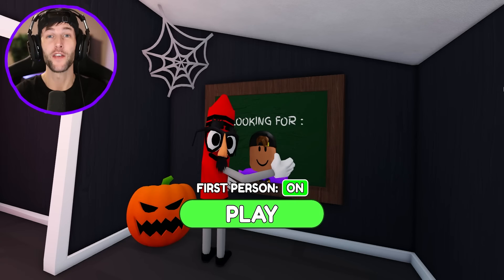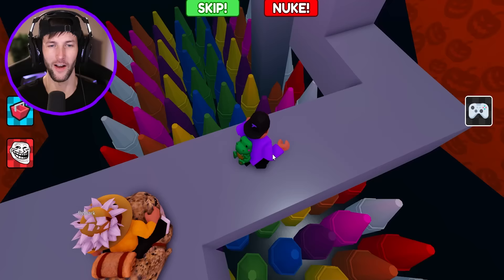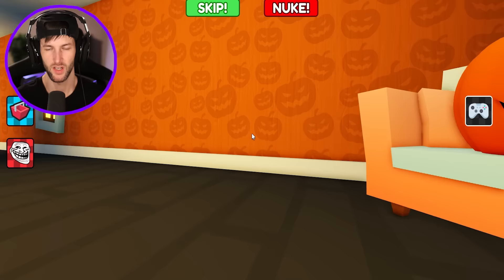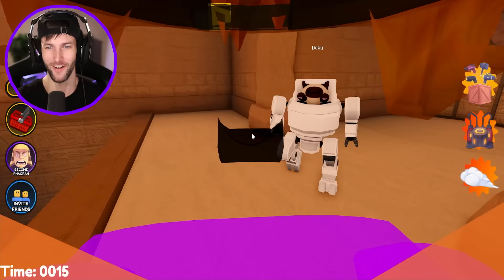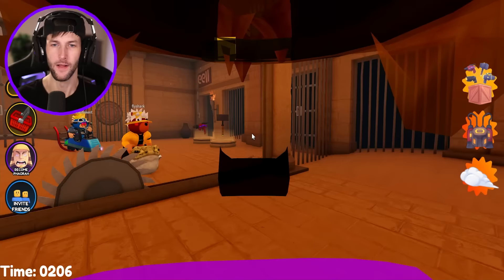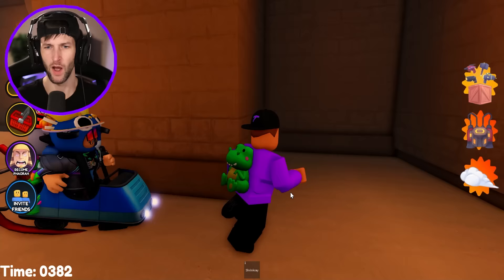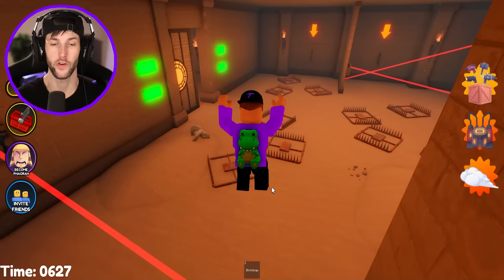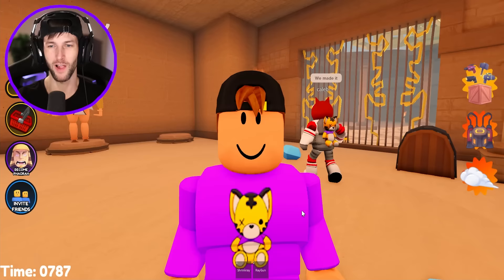ROBLOX ESCAPE THE EVIL CRAYONS OBBY!